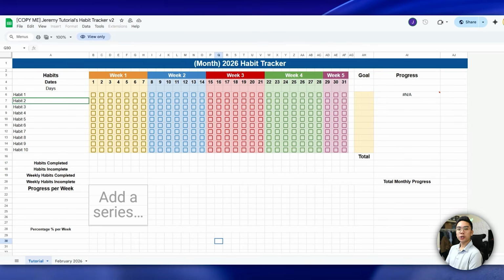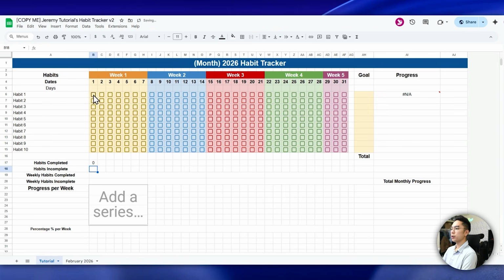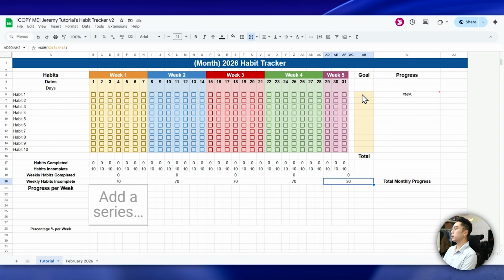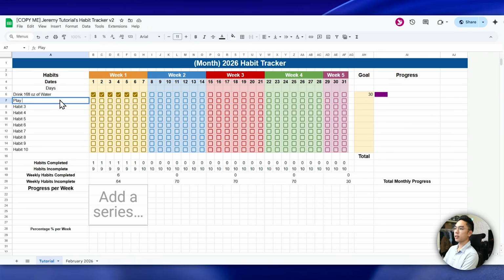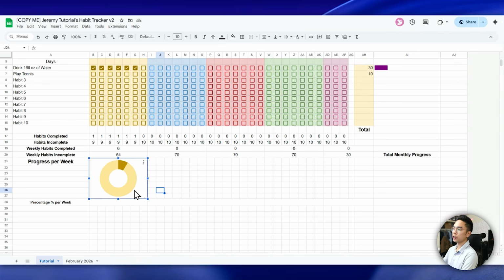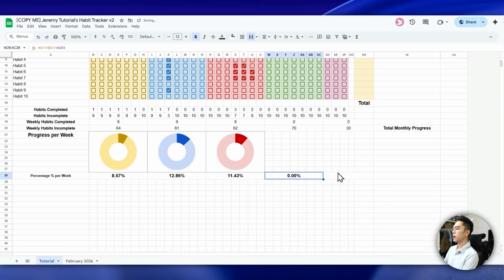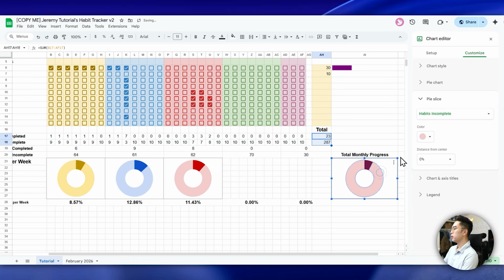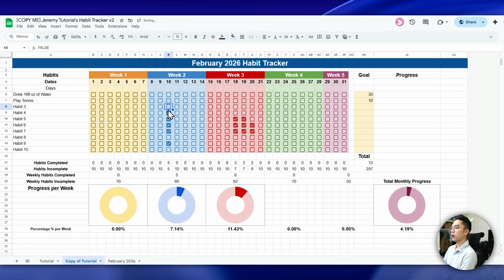How to Make an ADVANCED HABIT TRACKER in Google Sheets! *v2 TUTORIAL*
In this tutorial, I'll show you how to make an advanced habit tracker in Google Sheets (v2) that's cleaner, smarter, and easier to use! You’ll learn how to track daily habits, visualize progress, and stay consistent using simple formulas and built-in features. I’ve also included a free starter template so you can duplicate it and build upon it in minutes. Whether you’re upgrading from a basic tracker or building one from scratch, this V2 habit tracker is designed to actually help you stick to your habits long-term.